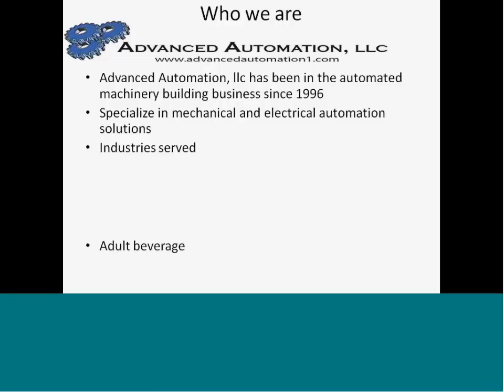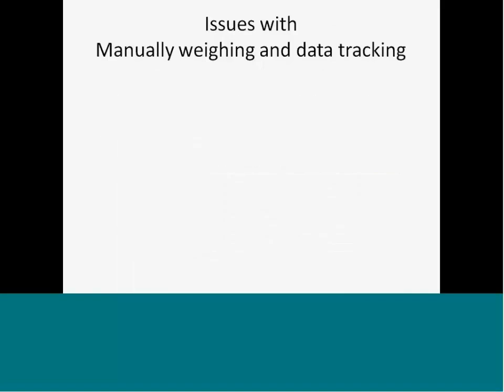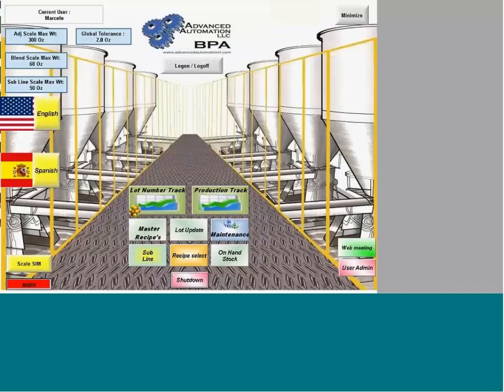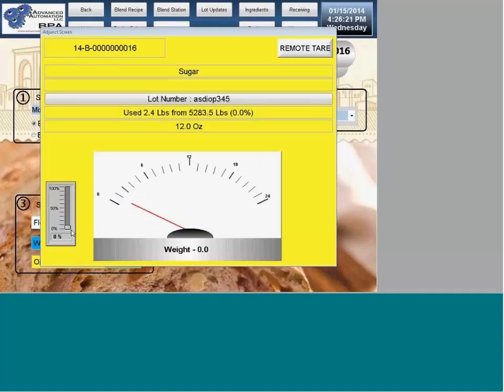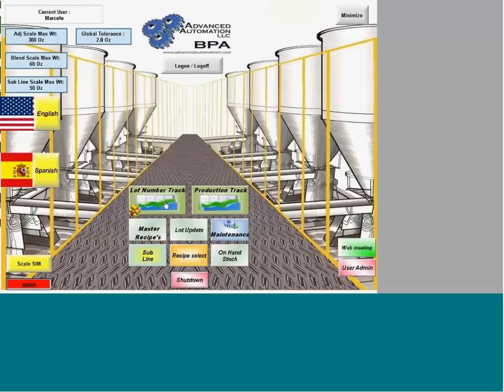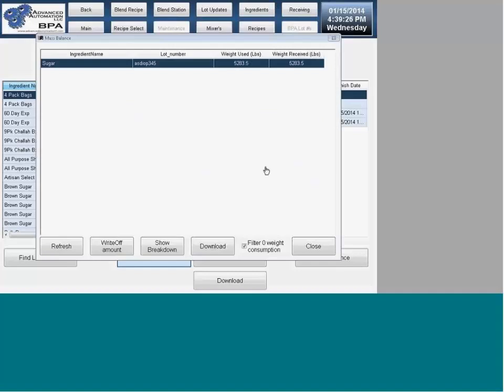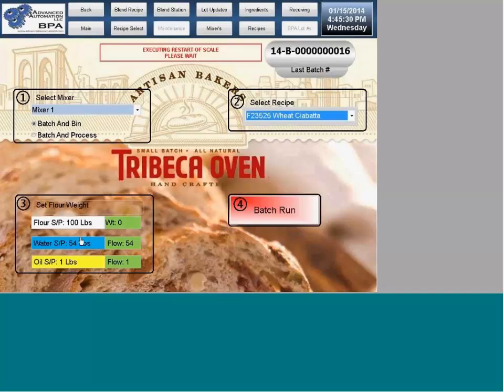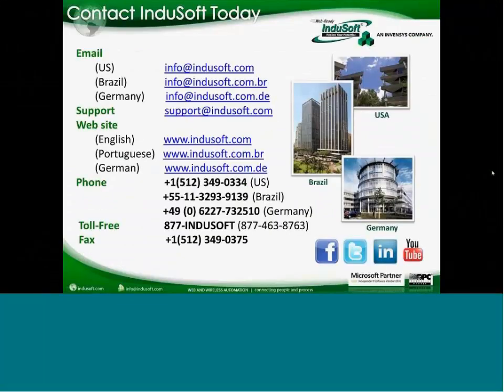Batch Process Analysis and Traceability for the Food Industry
Increasing demands for food traceability from regulatory agencies, vendors, and customers has increased the need for automation solution providers to include capabilities for better batch processing analysis and traceability.

In this webinar, InduSoft and AdavancedAutomation will demonstrate a state-of-art solution for Batch process analysis and traceability for the food Industry, successfully used in bakery processes using InduSoft Web Studio HMI/SCADA. The webinar will discuss the demand for the food traceability solution, as well as the challenges overcome during the implementation of the system and the benefits for the system integrator and the end users.